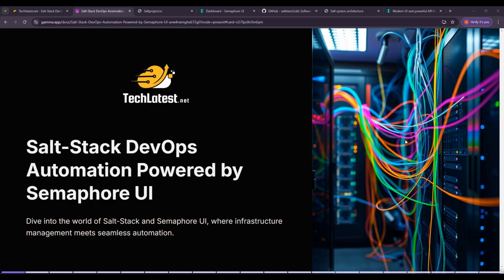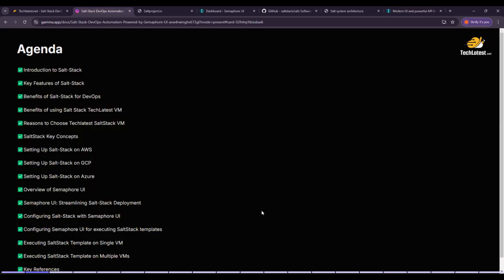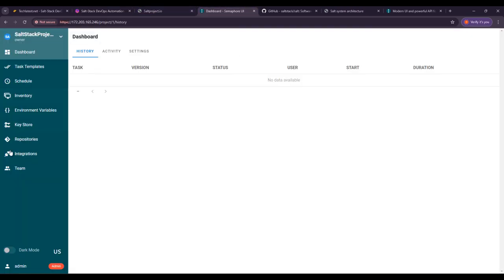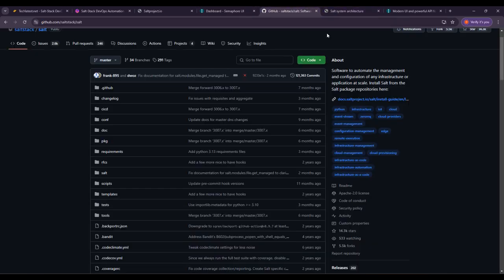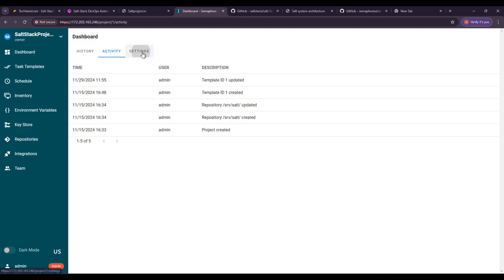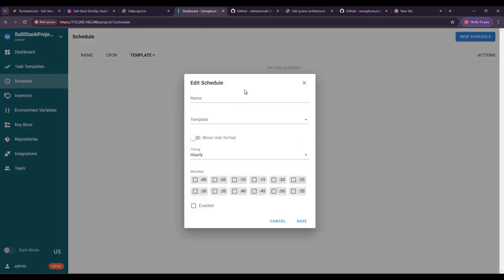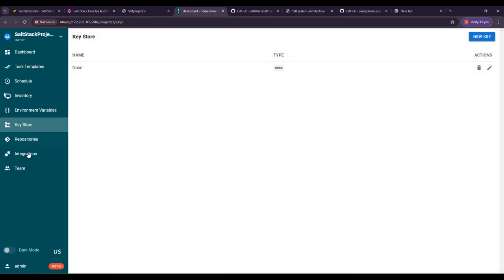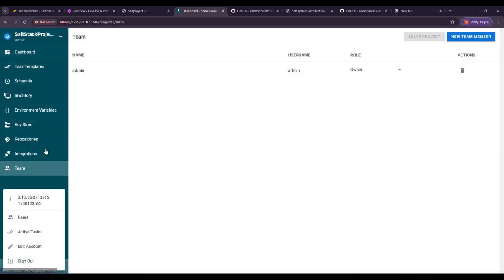05: Overview of Semaphore UI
In this lecture, you’ll explore Semaphore UI, a modern, web-based platform designed to simplify managing SaltStack tasks. You’ll learn how Semaphore’s intuitive interface allows users to schedule, execute, and monitor SaltStack jobs without the need for complex command-line operations. We’ll cover key features such as role-based access controls, task scheduling, and dashboard monitoring to help you manage SaltStack workflows more efficiently.